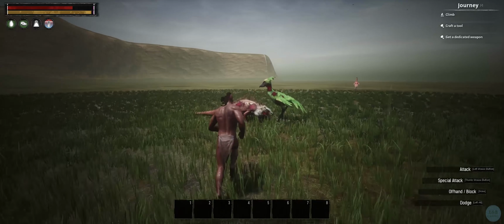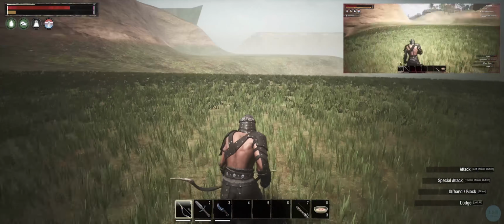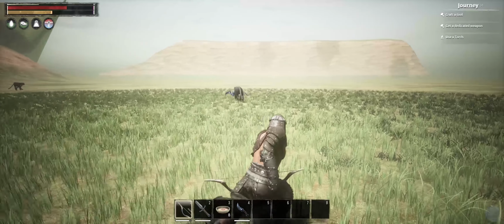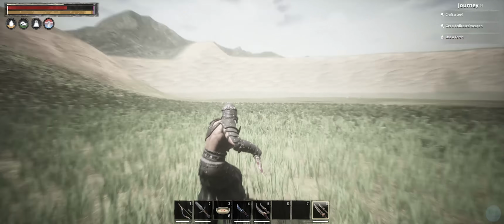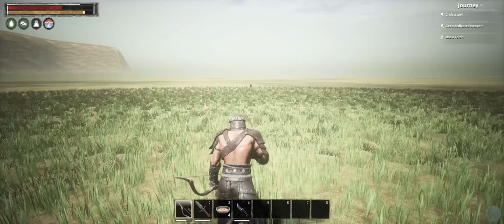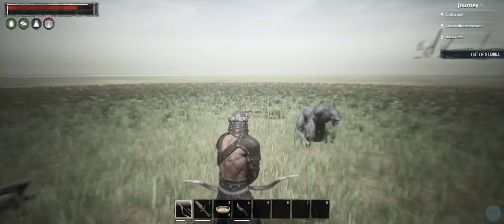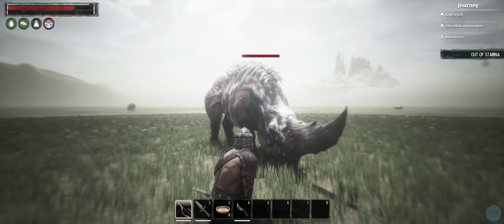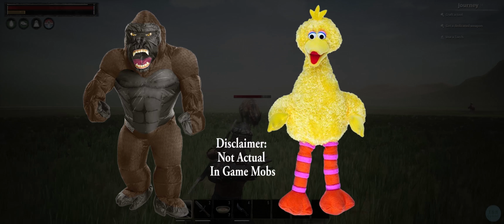Conan Exiles - SWAMP and JUNGLE Boss, Mob Mechanics, and More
In this video I take a semi realistic / difficult stab at the random and diverse mobs in the new swamp and jungle biome. Glad this is going to be in release and it was a lot of fun making this  video.